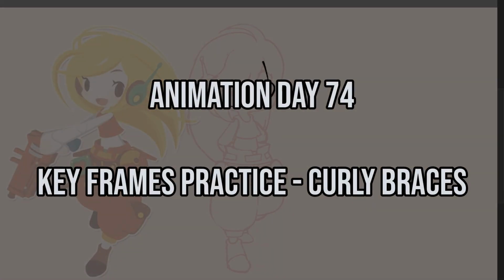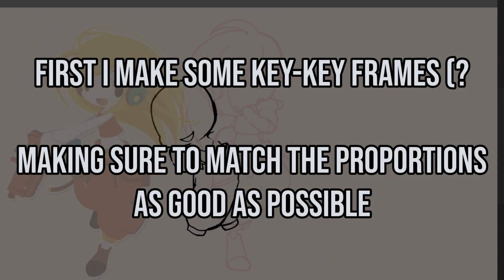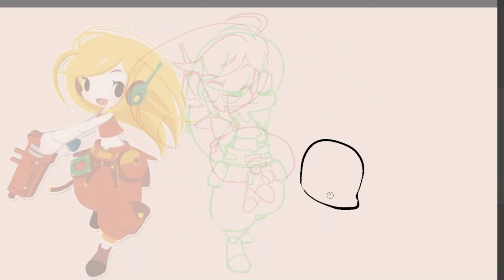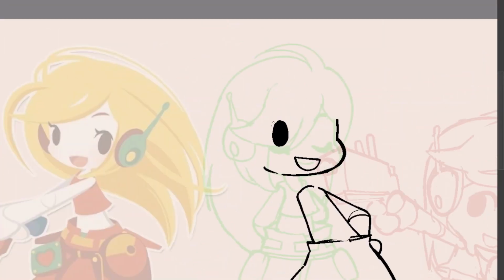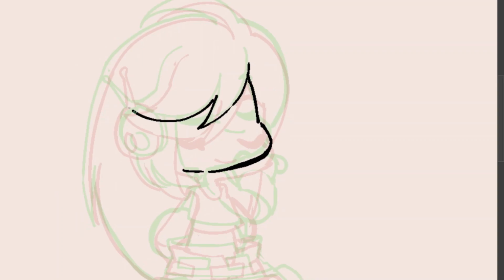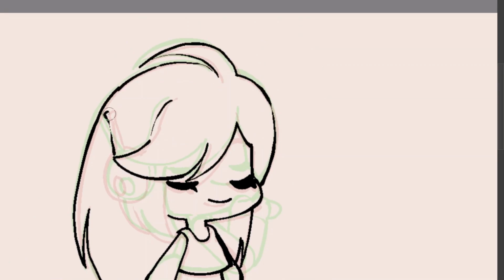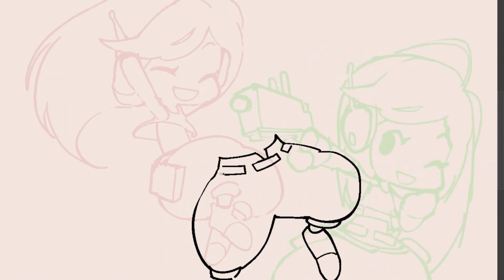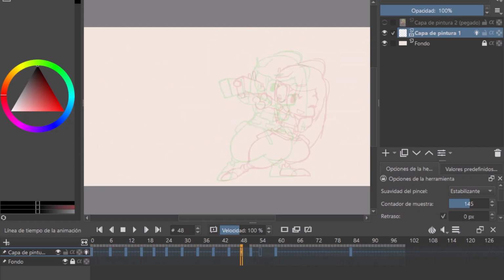Talking about the animation process this time - Animation Day 74